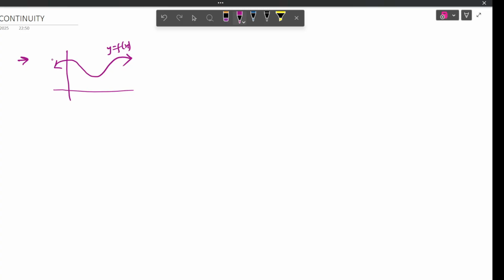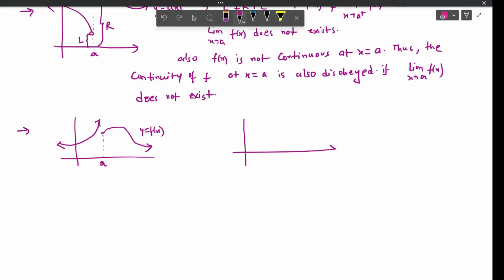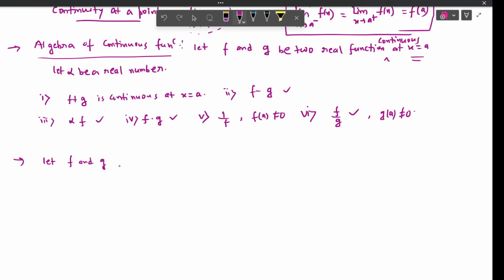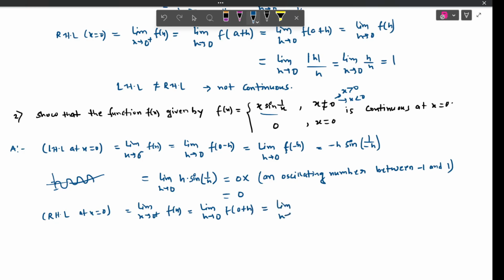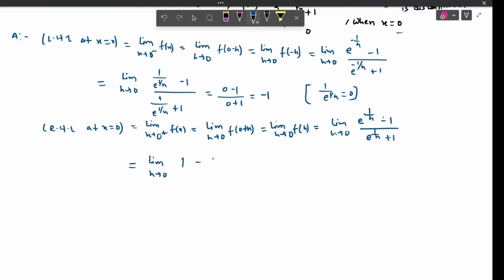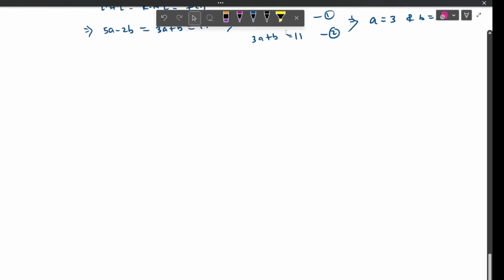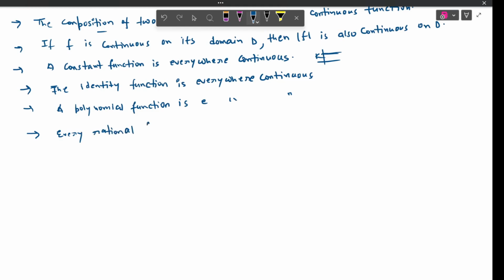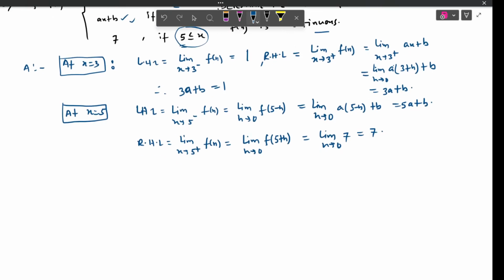ONE SHOT /CONTINUITY/CLASS 12/CBSE/ISC